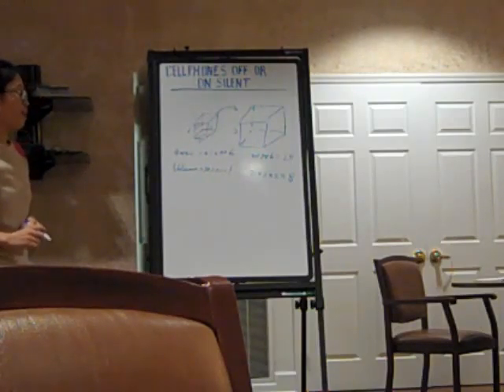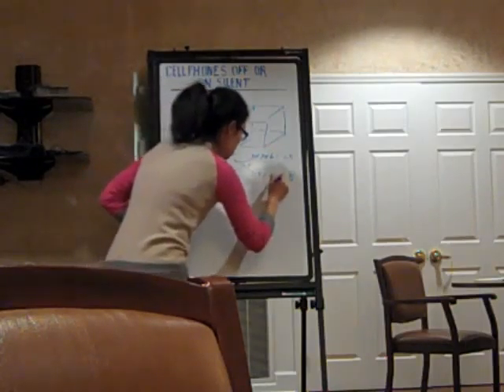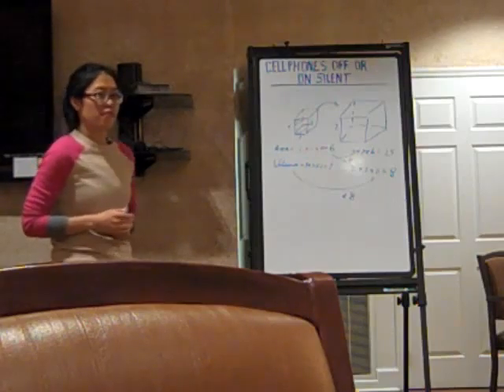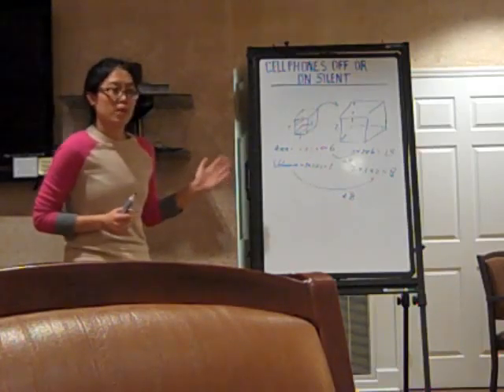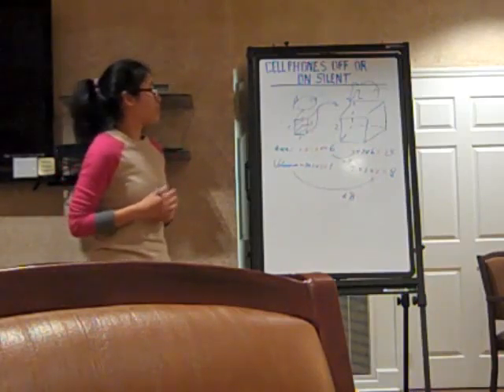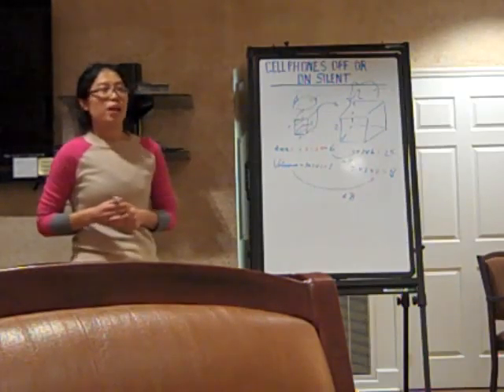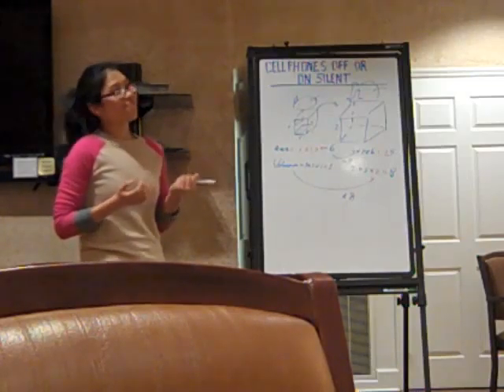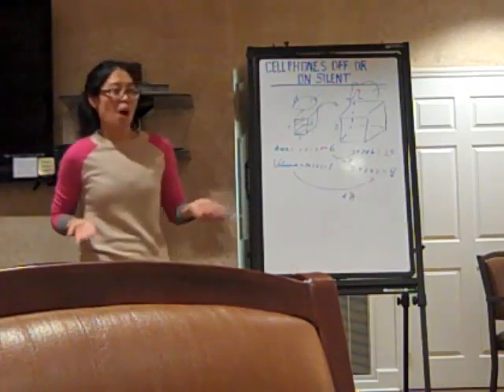Toastmaster Ying Zhang talks about models